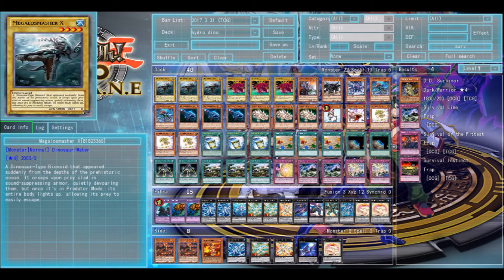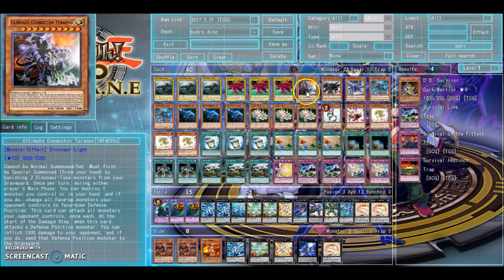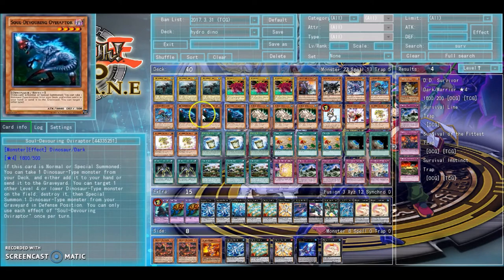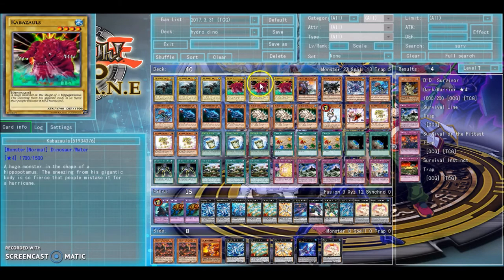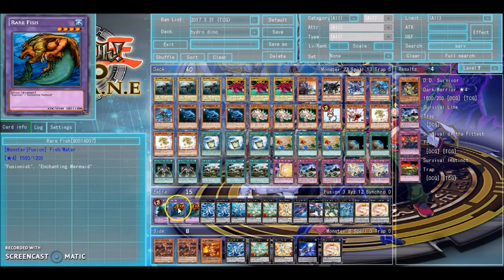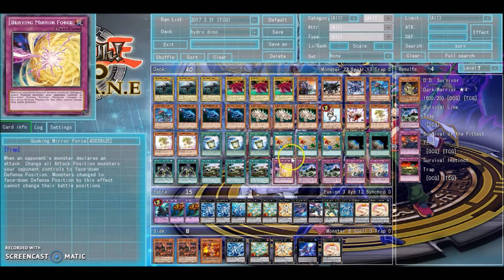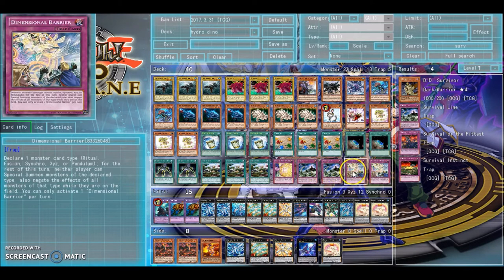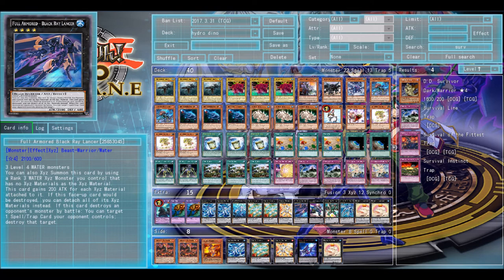Hydro Dino Deck Profile(WATER BASED DINO) Yugioh April 2017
A week before both structure decks come out...
Just a way you can play dinosaurs before we get the real true draco support in maximum crisis, although the staples in this deck do break budget, and if youre actually gonna play this I would suggest taking out the survival line for solemn strikes
Decklist:
3 MegaloSmasher X
3 Kabuzuls
1 Ultimate Conductor Tyranno
1 EARTH true king
1 WATER true king
2 Miscealleaneosaurus
3 Soul-Devouring Oviraptor
3 Hydrogeddon
1 Rescue Rabbit
1 Tyranno Infinity
3 Babysaurus

3 Instant Ramen
3 Fossil Dig
2 TerraForming
2 Swords of Concealing Light
3 Lost World

1 Quaking Mirror Force
2 Survival Line(Better Replaced with strikes)
2 Dimensional Barrier

1 Norden
2 Rare Fish
2 Bahamut Shark
1 Number 37: Hope Woven Spider Shark
2 Evolzar Laggia
1 Evolzar Dolkka
1 Full Armor - Black Ray Lancer
1 Castel
1 Daigusto Emeral
1 Nightmare Shark
2 Toadally Awesome